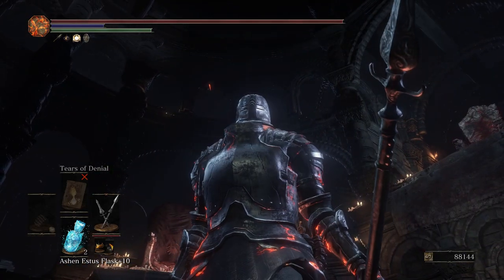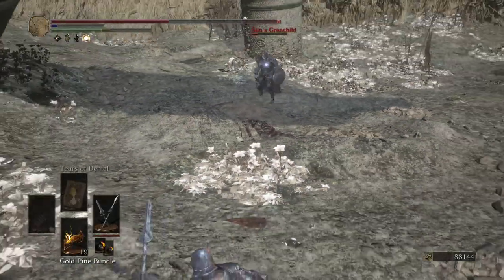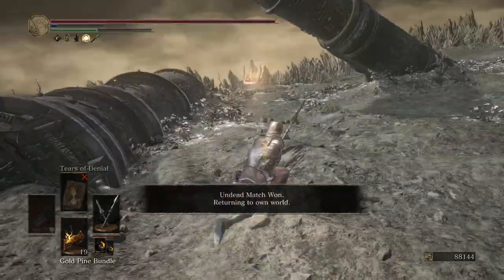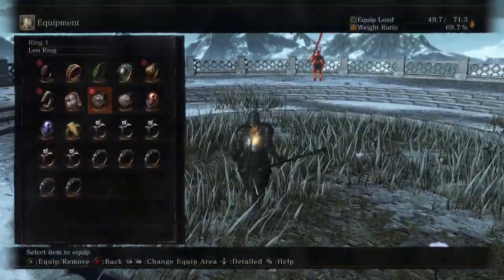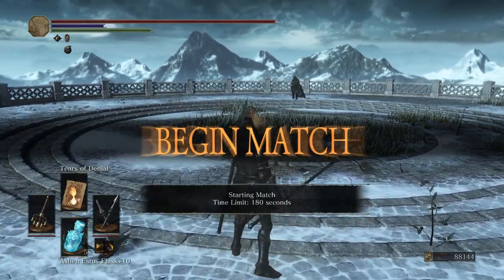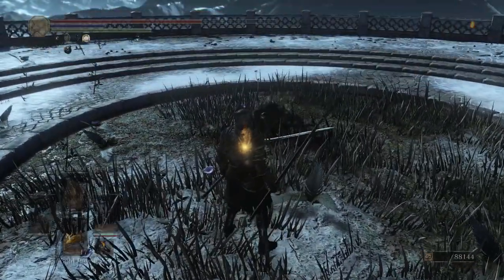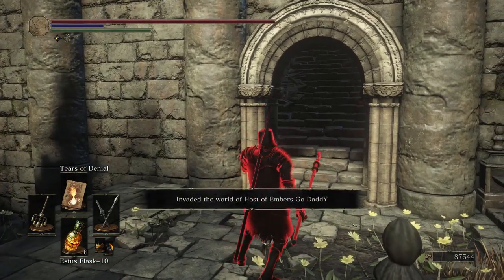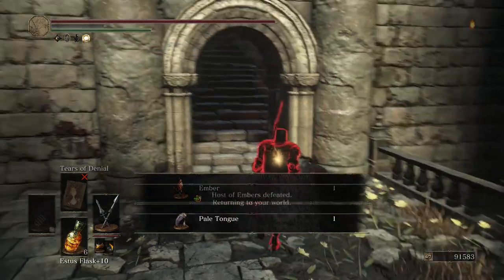Dark Souls 3: Drang Twin Spears (Weapon Showcase Ep. 54)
Taking the drang twinspears into the arena to test its combat capabilities.